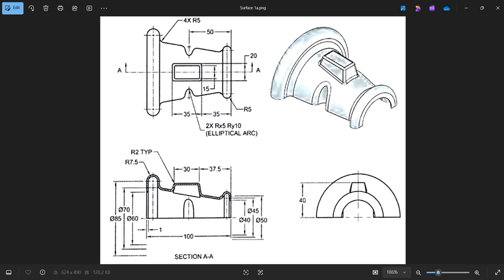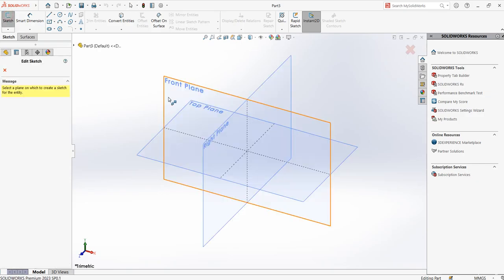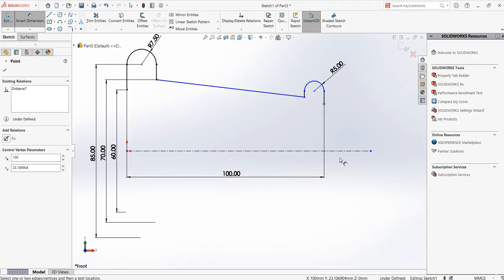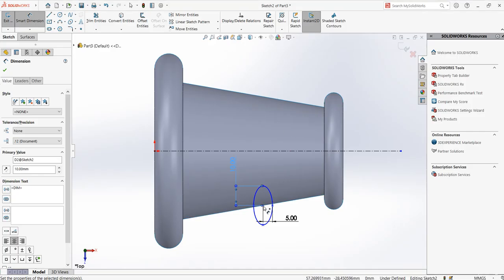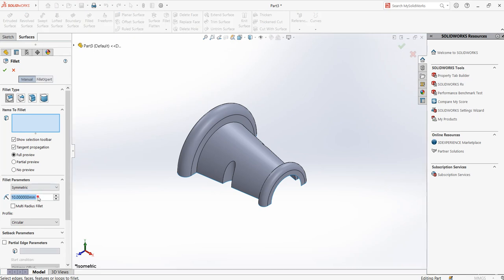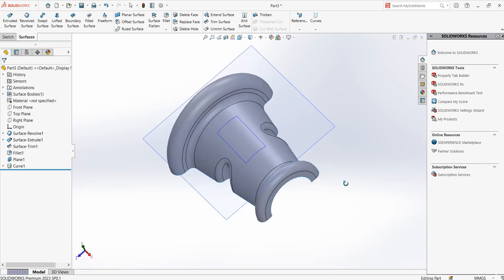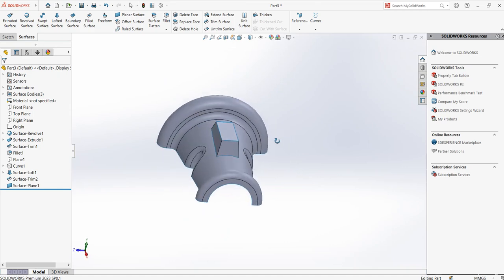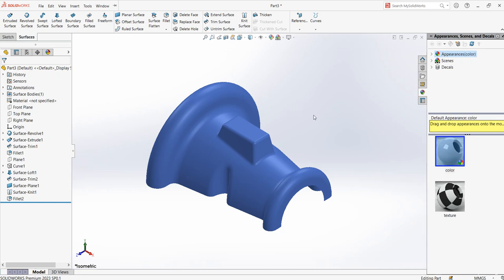Solidworks Surface 1